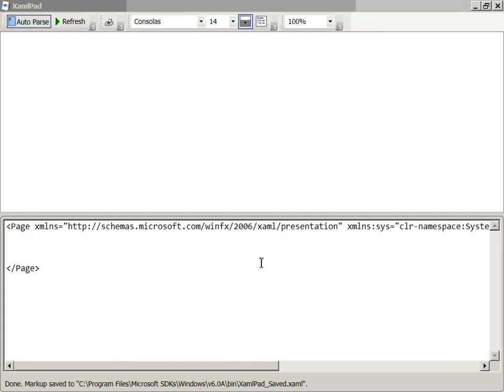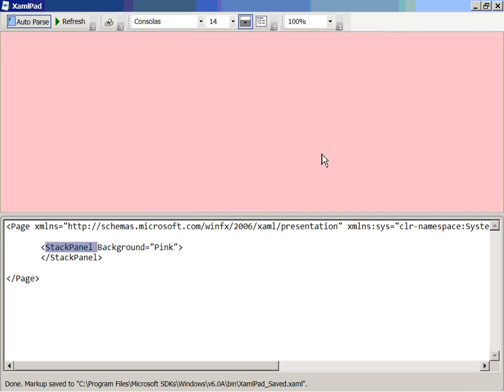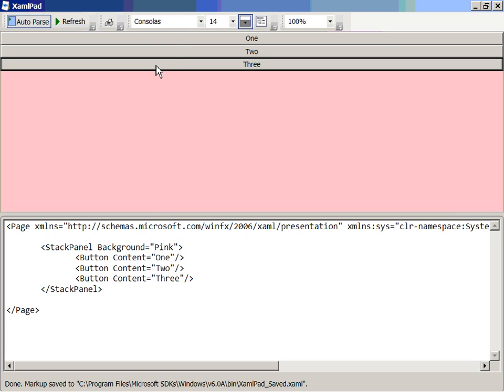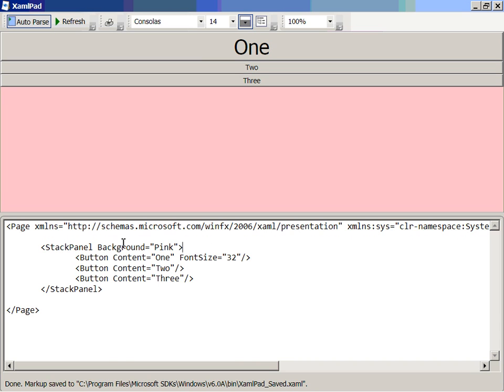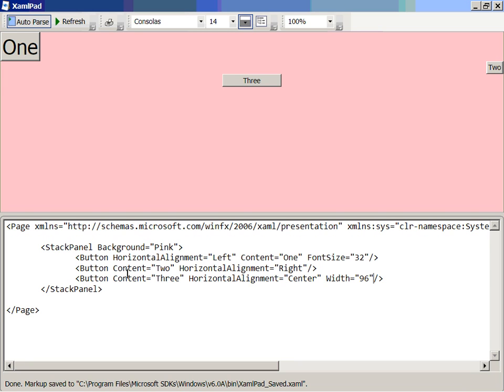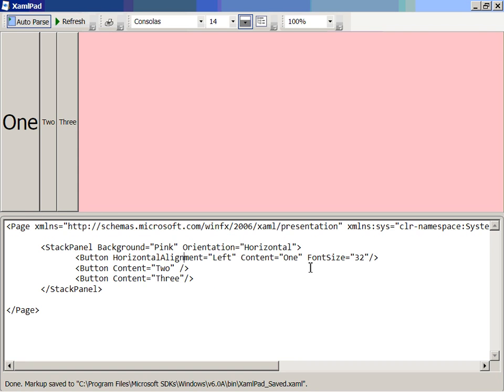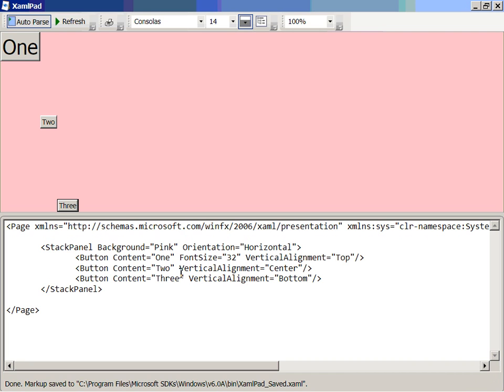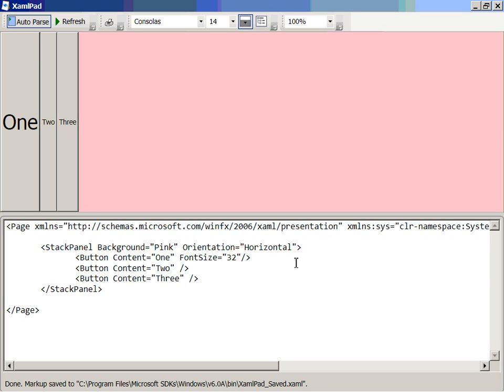9 Silverlight StackPanel Layout